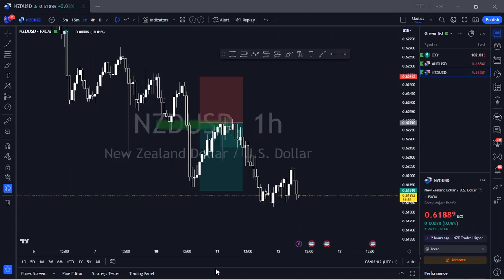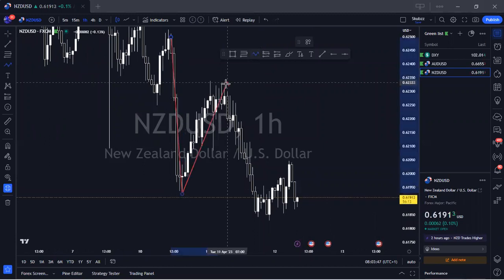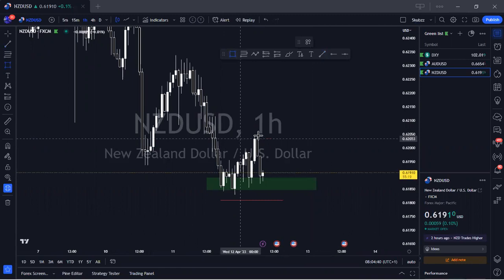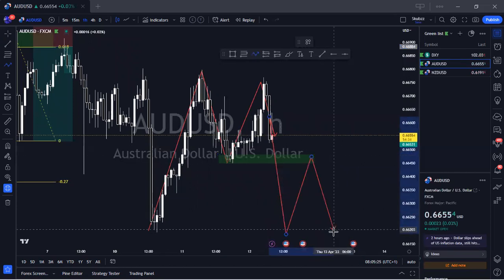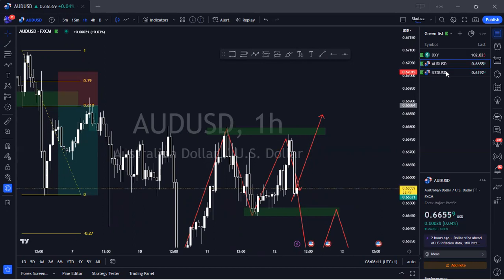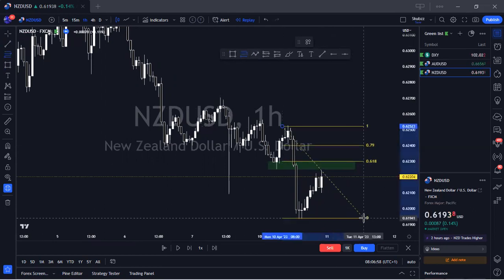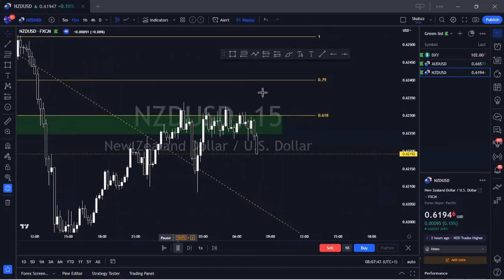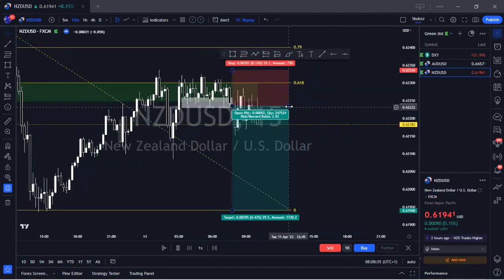Live Forex Market Analysis | Winning Forex Trading Strategy